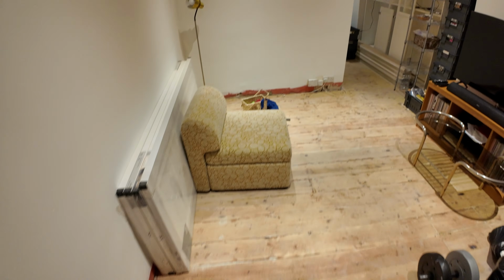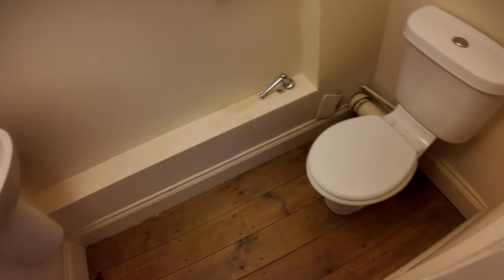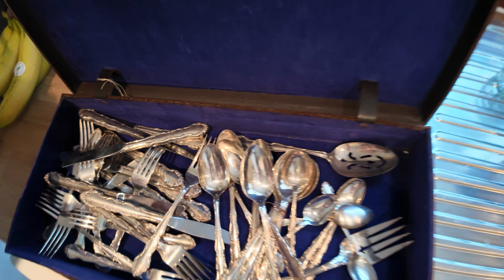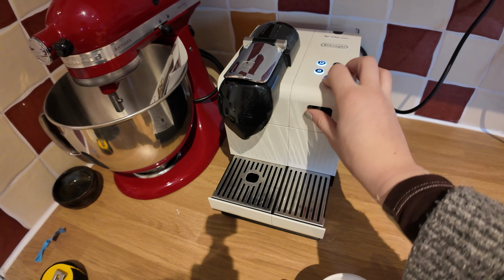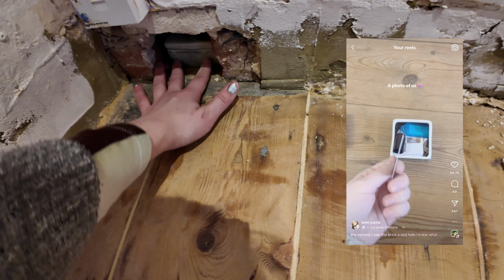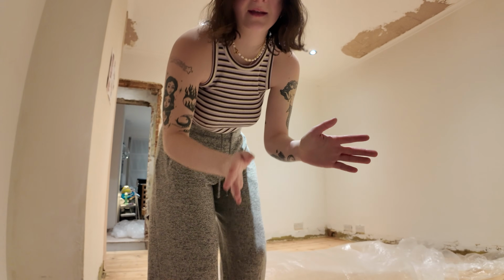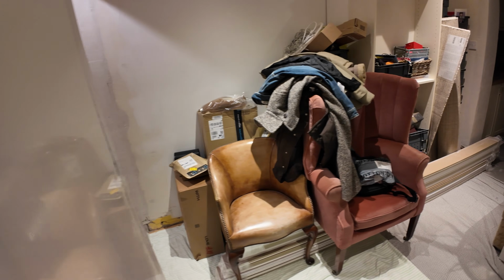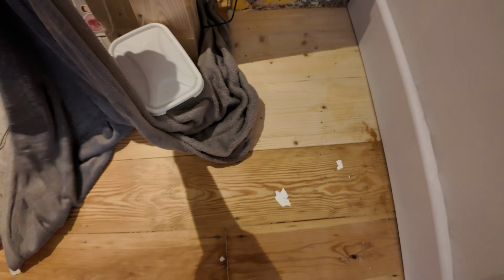we're living in chaos !!! moving house, renovation updates & empty apartment tour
we finallly moved into our house the week before Christmas (i do not recommend moving at that time, very stressful!!!) and these are all the updates we've made in the first month of living there. i apologise for looking so rough in this video, even if i had the energy to care about my appearance at the moment, we still don't even have a mirror lol